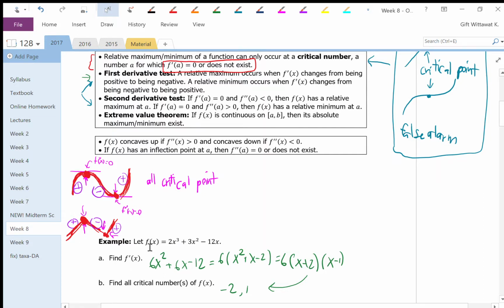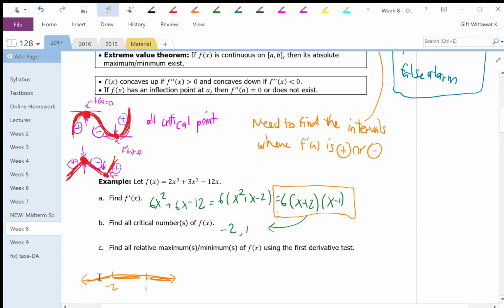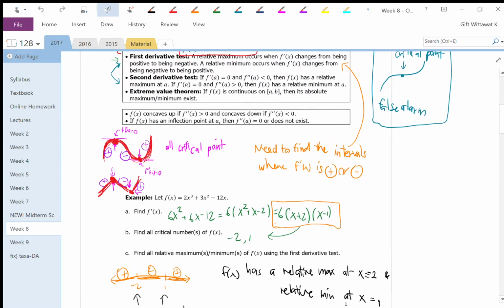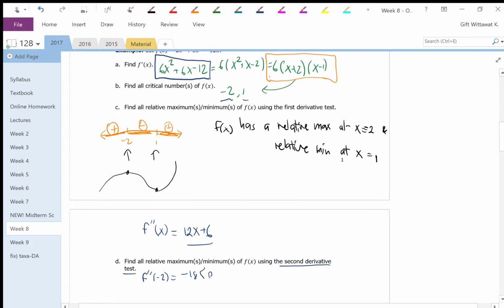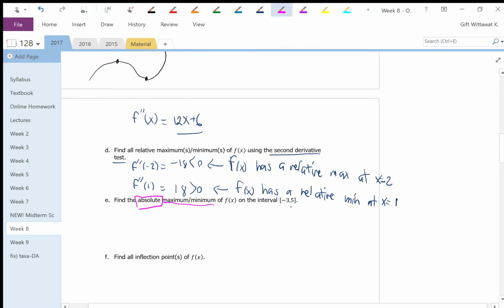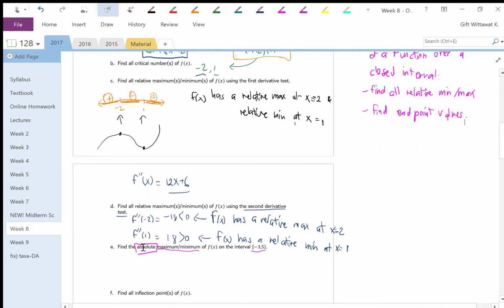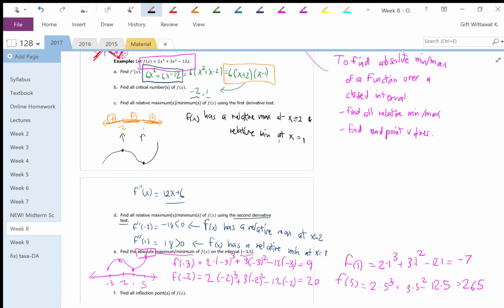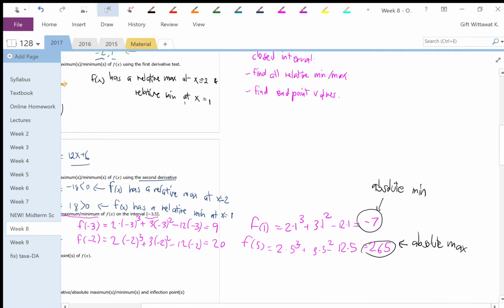Week 8 1/2 Derivative Test